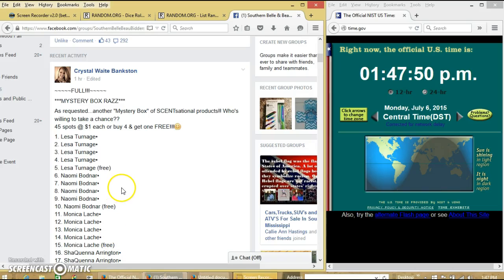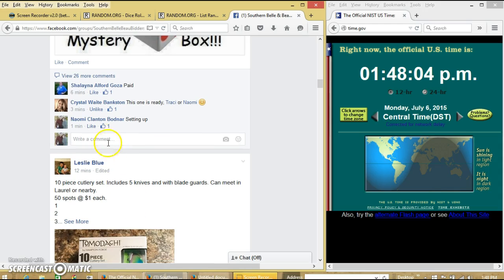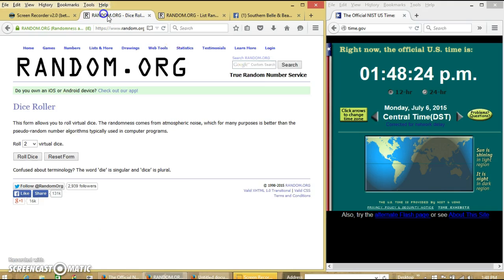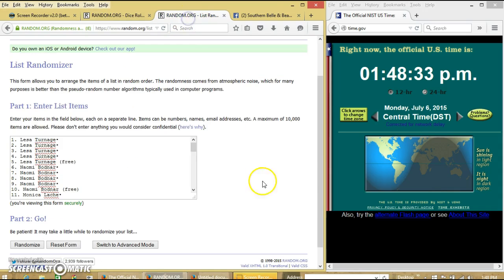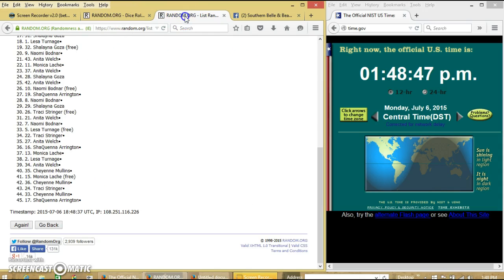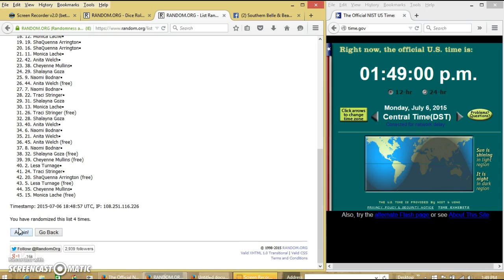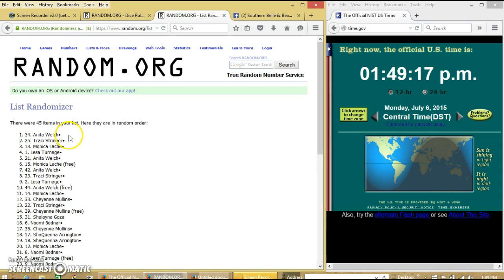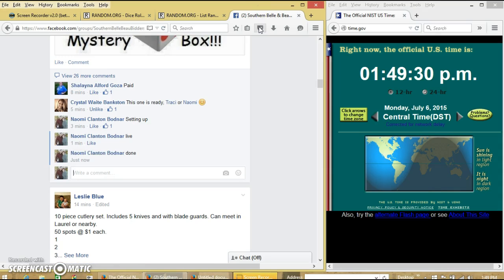Crystal's Mystery Box 7/6/15